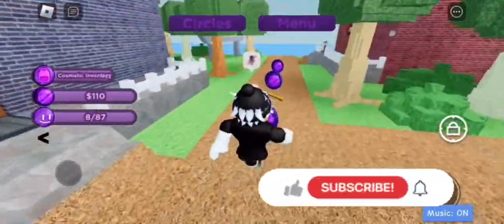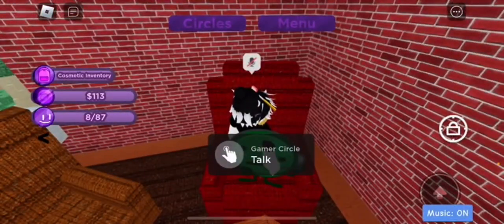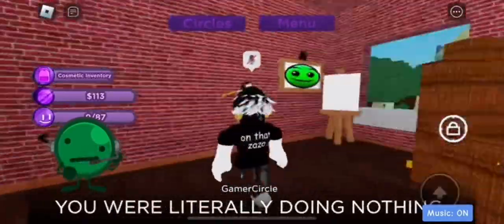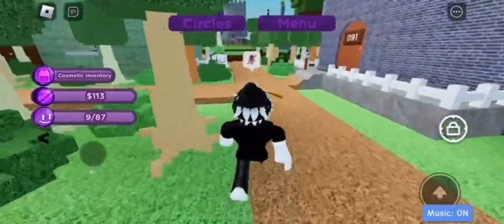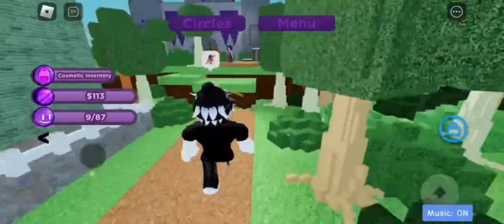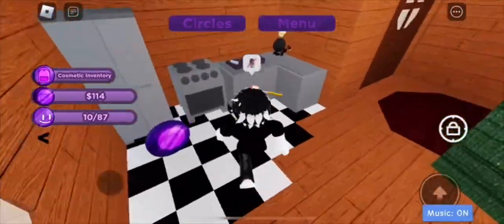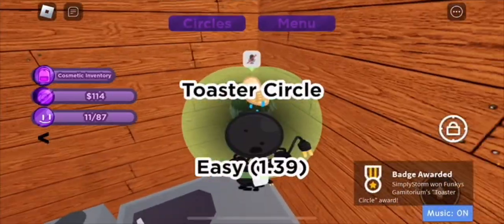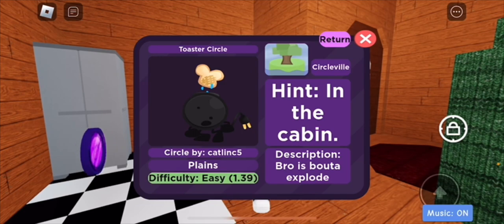How To Get The 2 NEW *Gamer & Toaster Circles* | ROBLOX Find The Circles 2 - Easy Update ^^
Hey everyone, in today’s video I go over on how to get the new Easy Circles in the Find The Circles 2 Update! ✧

Make sure to share my videos so others can get these Pop Tarts too ♡

Timestamps:
Start (Enjoy The Video ^^) 0:00

Gamer Circle 0:06

Toaster Circle: 0:42

Thanks For Watching Subscribe ❦ 1:35